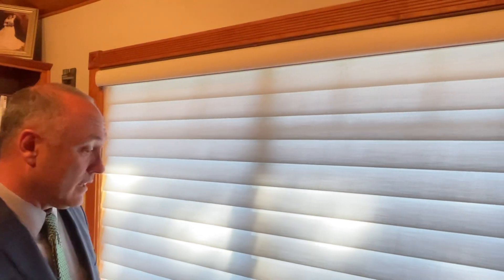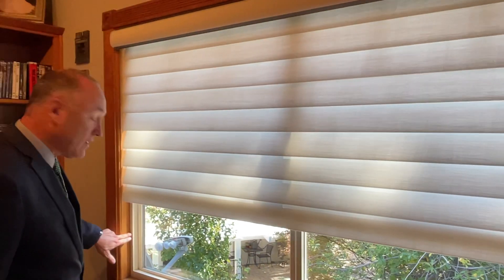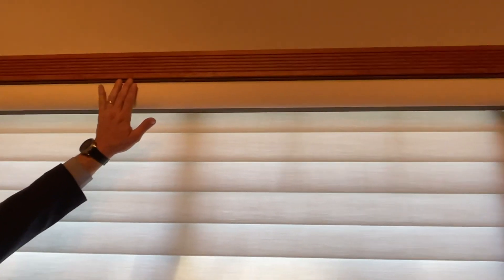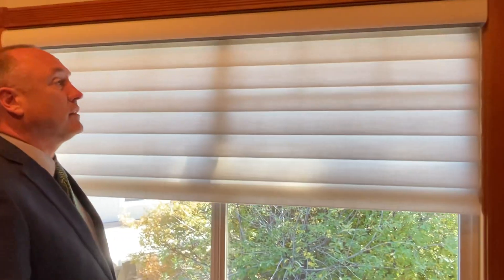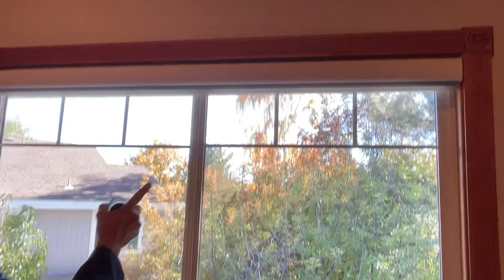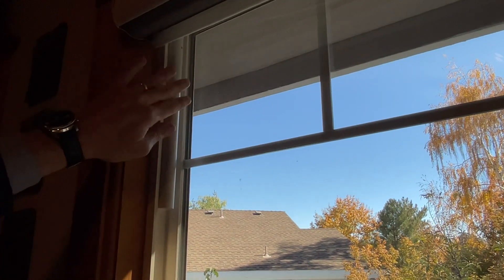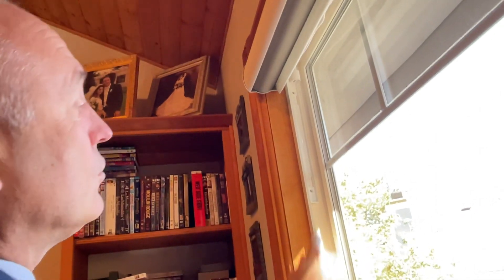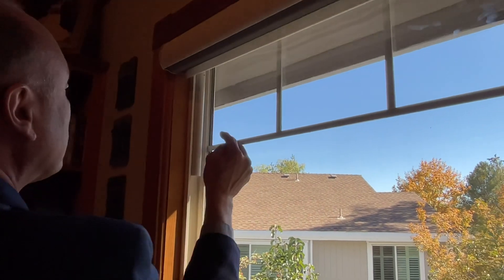An Option for Installing Satellite Battery Packs for Shallow Windows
We recently did a video about how to install the Hunter Douglas Silhouette Shade in the Halo DuoLite version and we received a request to do a video about how to install the battery packs. Jim, thanks for the idea. We show how important it is to use common sense and creativity when installing this type of product. We love to come up with ideas that work.